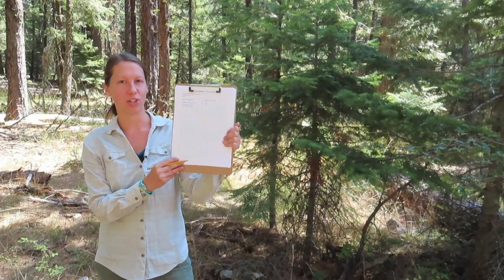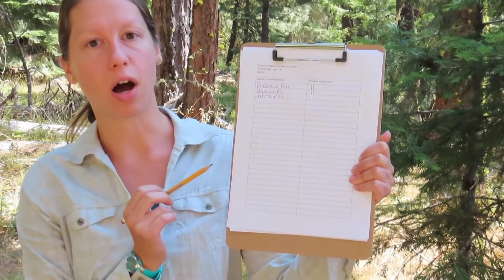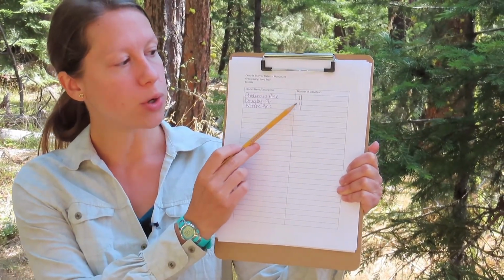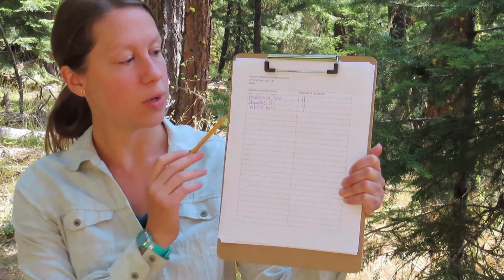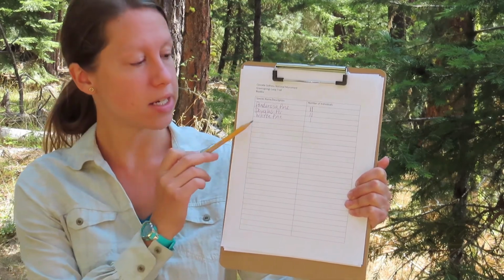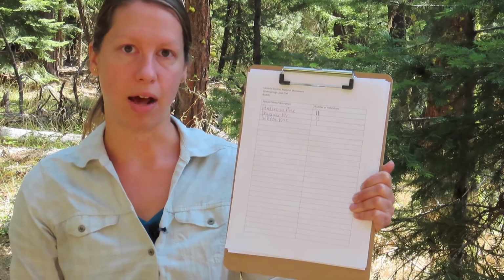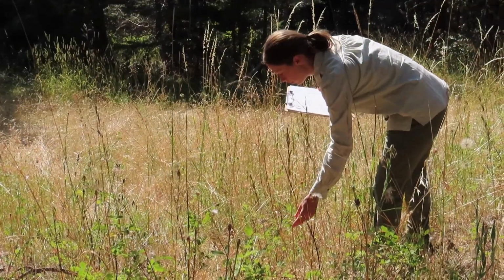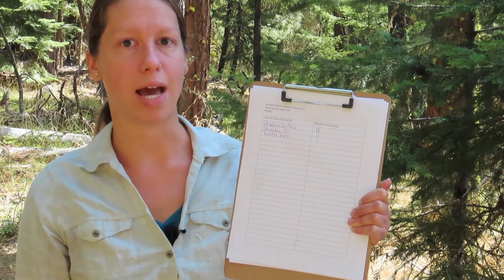Green Springs BioBlitz Part 5 of 8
There are so many plant and animal species around us!  Let’s complete a BioBlitz to discover the biodiversity at the Green Springs Mountain Loop trail in the Cascade-Siskiyou National Monument.  Then, you’ll have the chance to conduct your own BioBlitz for your backyard or community!

Supplemental Lesson Materials:
BioBlitz Data Sheet: PDF Printable Version
BioBlitz Species Diversity Graph: PDF Printable Version
BioBlitz Organism Abundance Graph: PDF Printable Version

Grades: 6-8

NGSS MS.LS2.1 Analyze and interpret data to provide evidence for the effects of resource availability on organisms and populations of organisms in an ecosystem.

Lesson taught, recorded, and prepared by Michael Kaufman, Maya Shoemaker, and Jessica Zuzack.